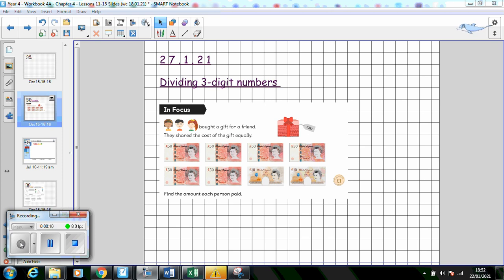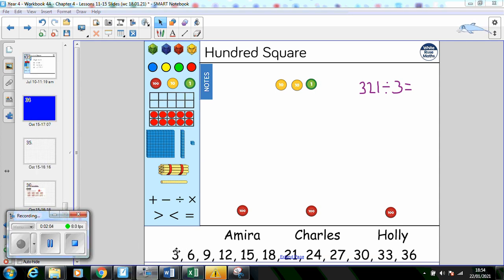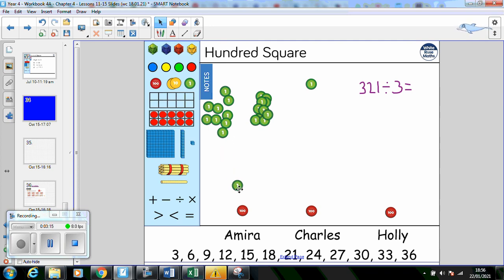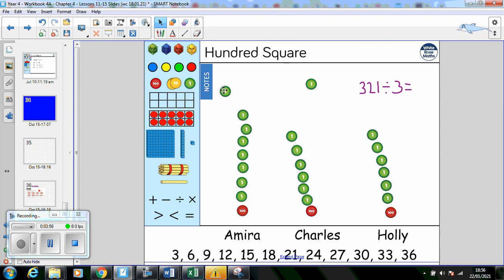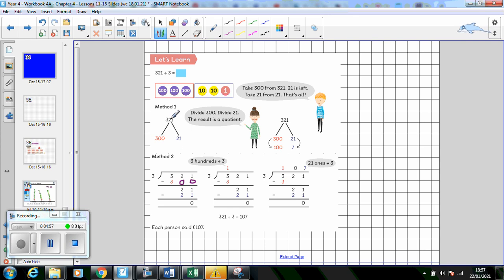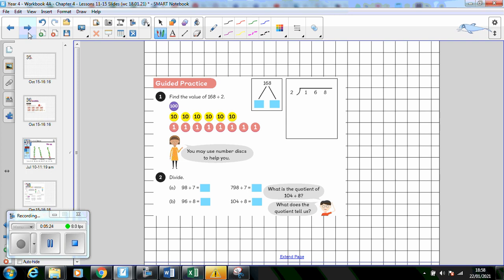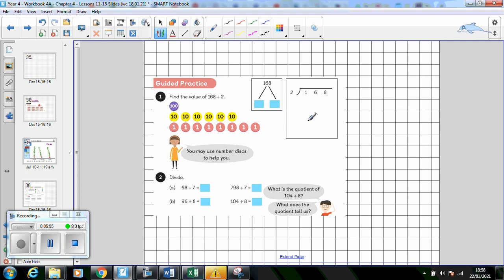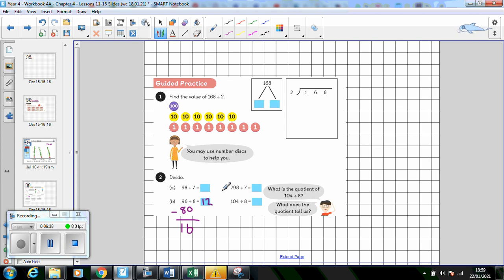26th Jan Maths Y4 Session 15